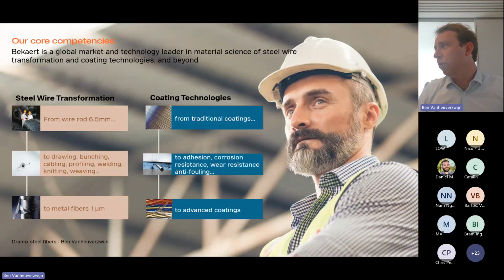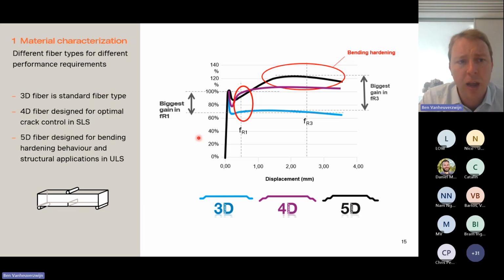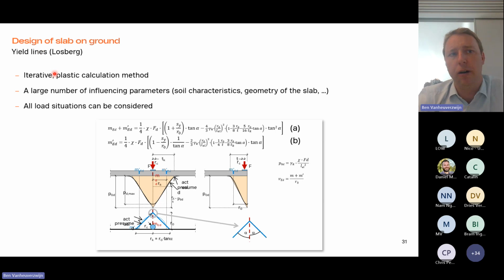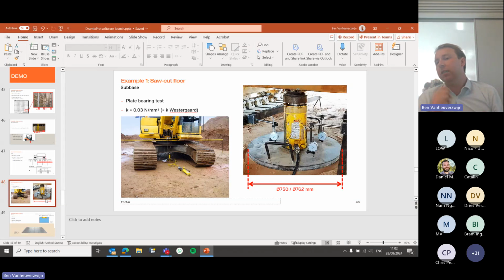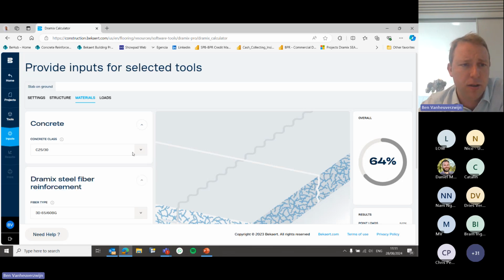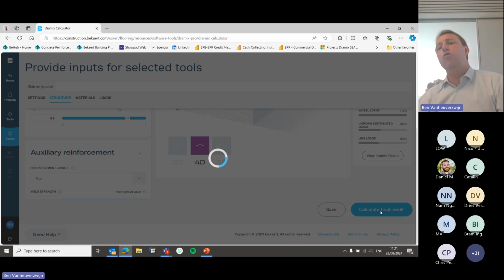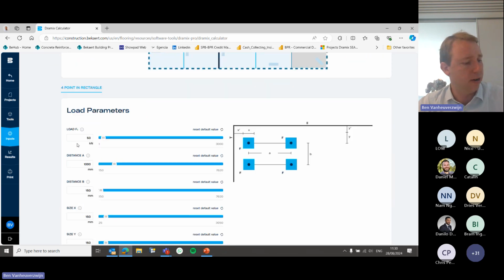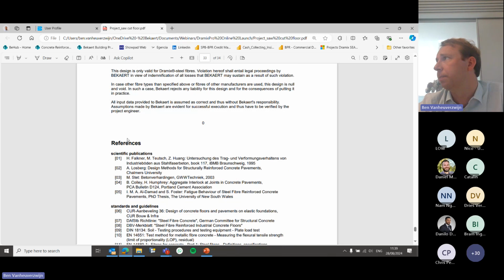Webinar: Learn how to optimize your flooring designs with the Dramix® Pro software tool - Europe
Discover the next generation of flooring design software with Dramix® Pro.

The tool simplifies, streamlines and optimizes the design and calculation of slab-on-ground (SOG) floors using steel fibers.